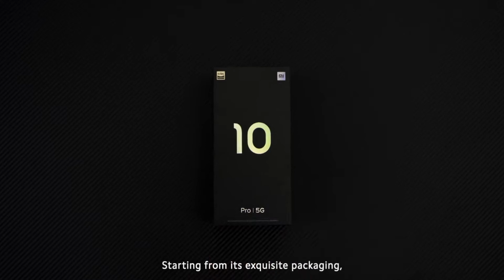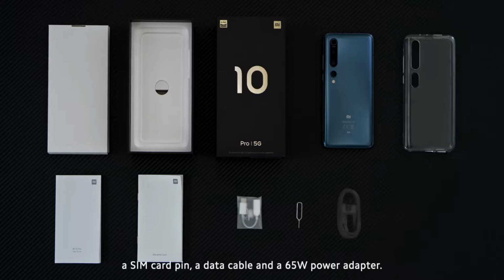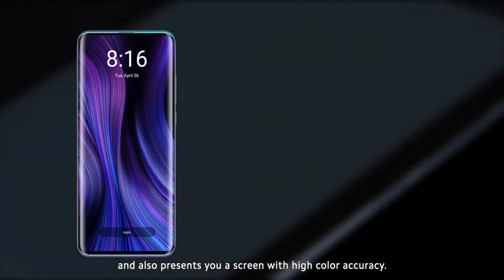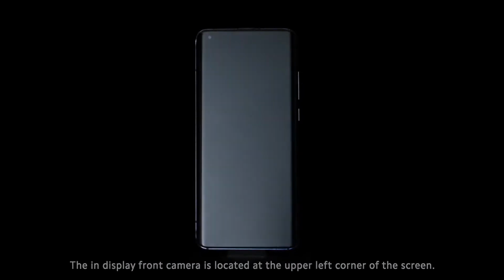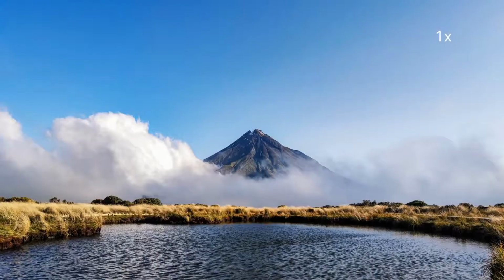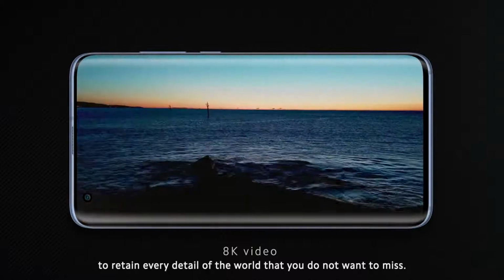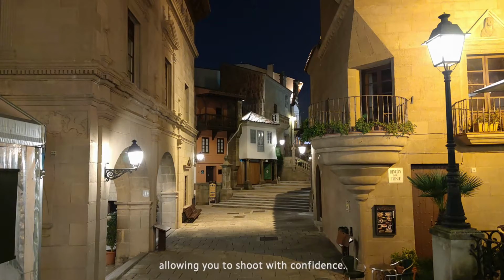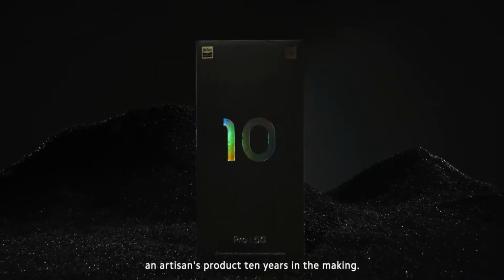Xiaomi Mi 10 Official Unboxing || Termite Tech